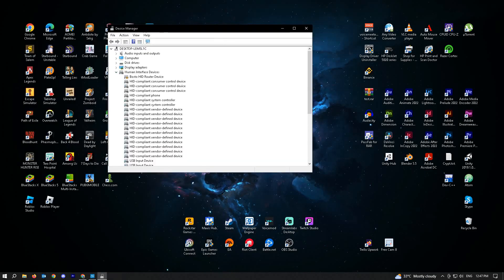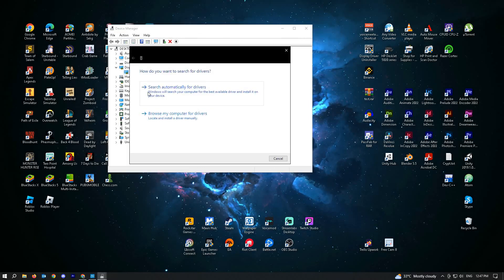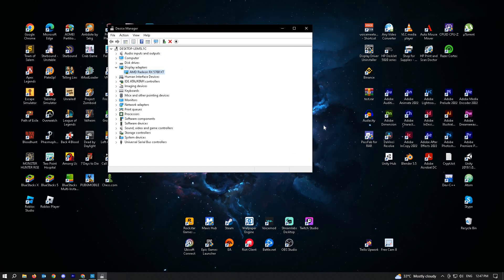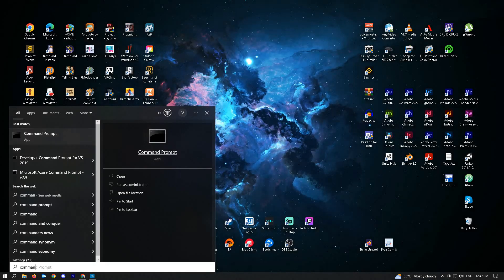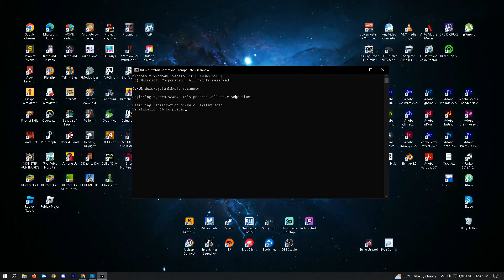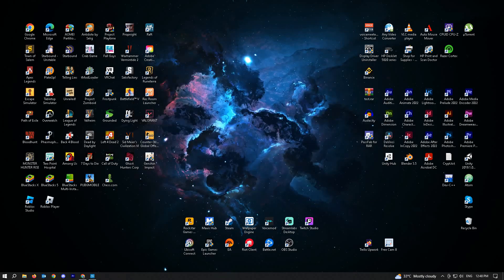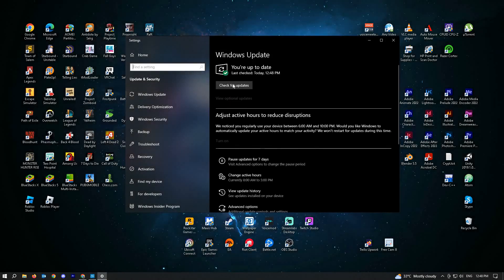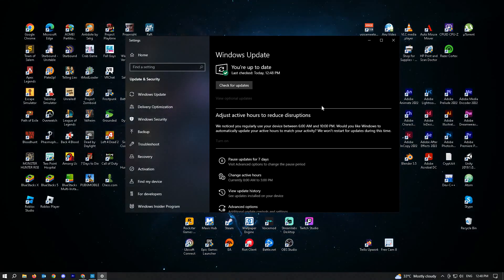How To Fix the Atidxx64.dll Crash Error (2023)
How to fix the Atidxx64.dll crash error is covered in this video.